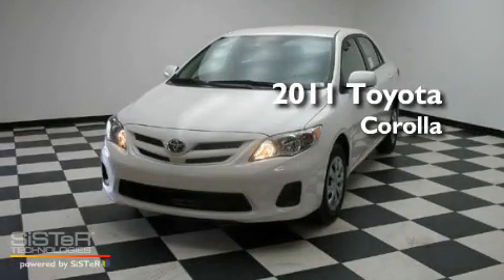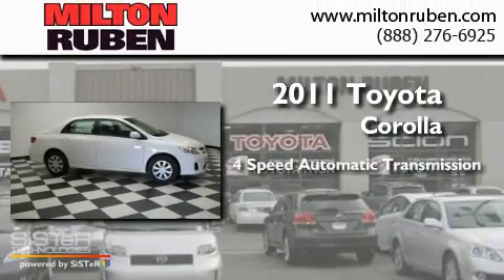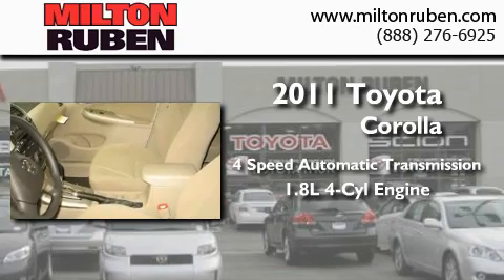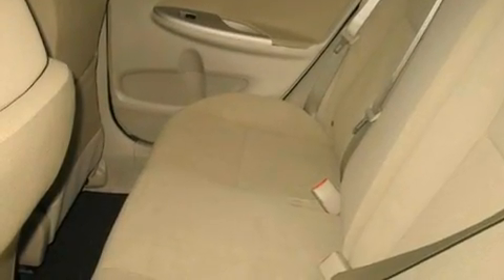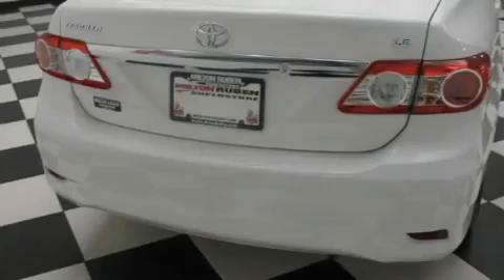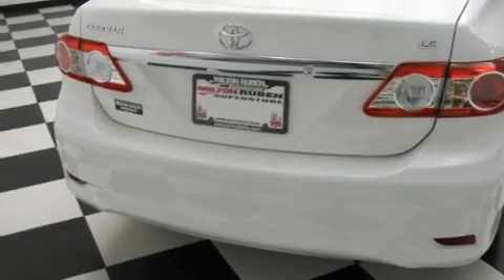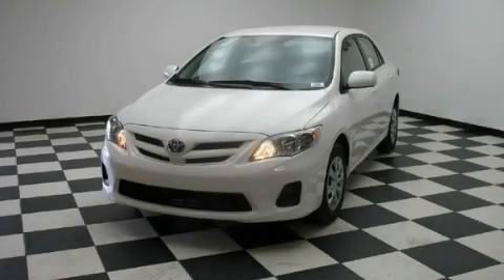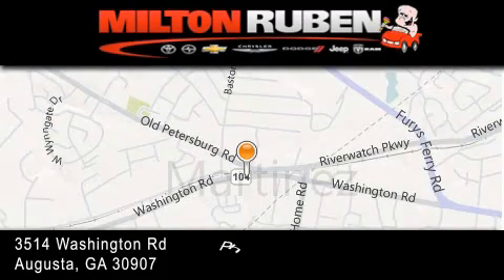2011 Toyota Corolla Hephzibah GA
Year : 2011
 Make : Toyota
 Model : Corolla
 Engine : 1.8L L4 FI DOHC 16V
 Trans . : Automatic
 Exterior : Super White

 Interior : Bisque
 Stock : B2066

 2011 Toyota Corolla Augusta GA